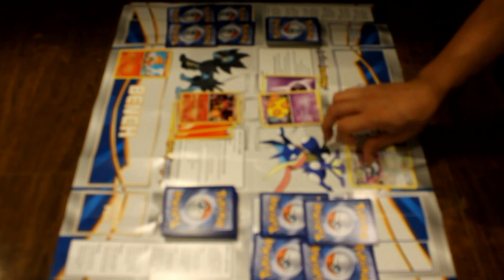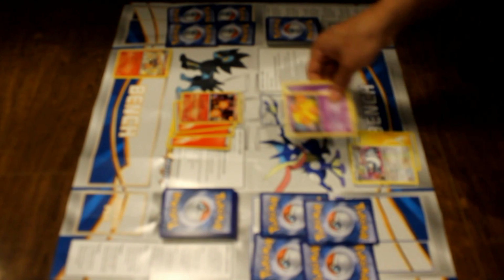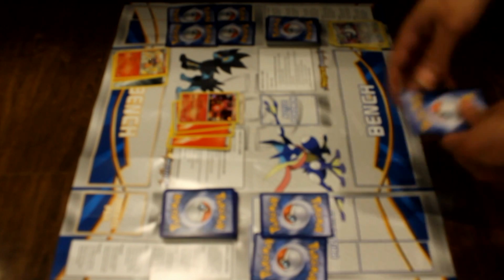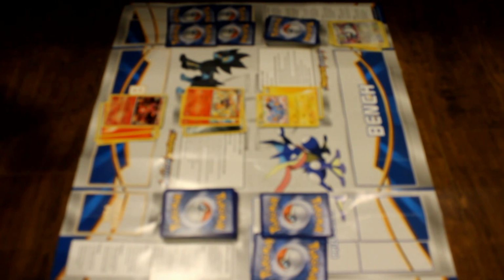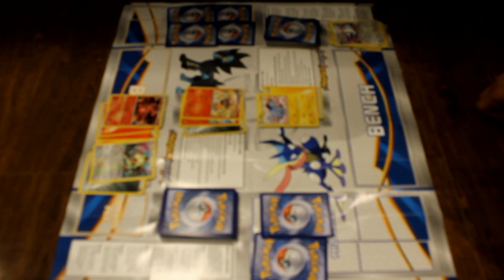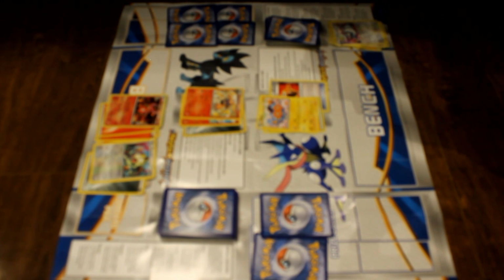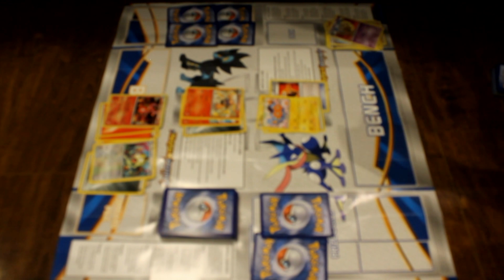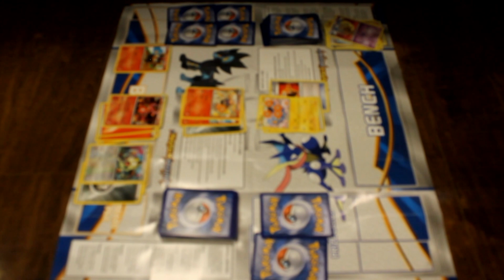Pokemon Battle 3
Pokémon Battle card fight